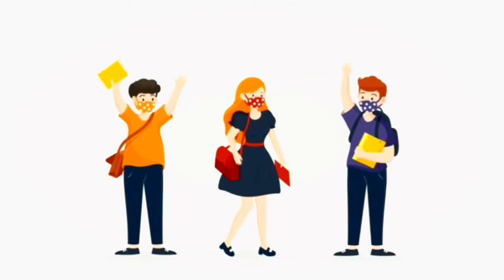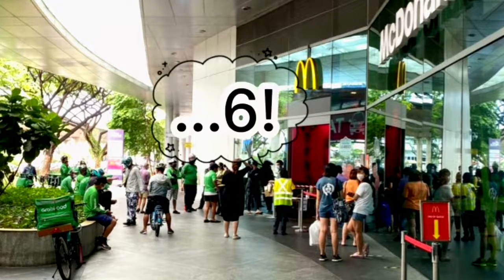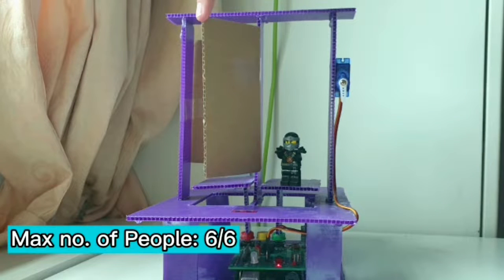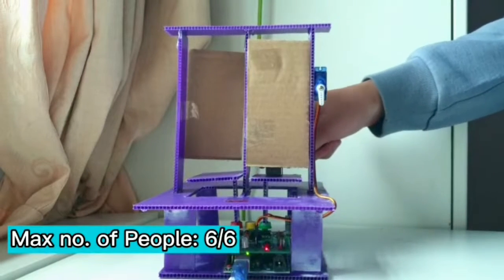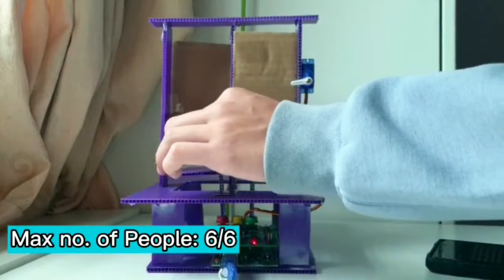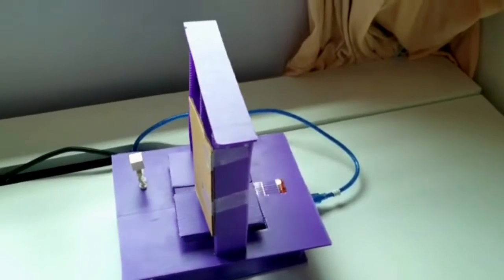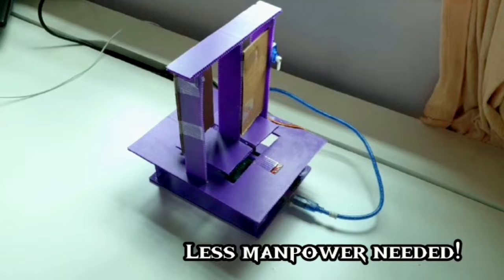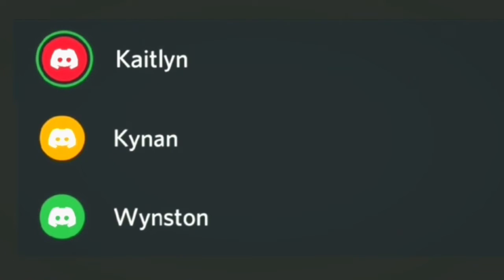GateKeep - Team DnF (Greendale Secondary School)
IDE Maker 2021 - Secondary School Category